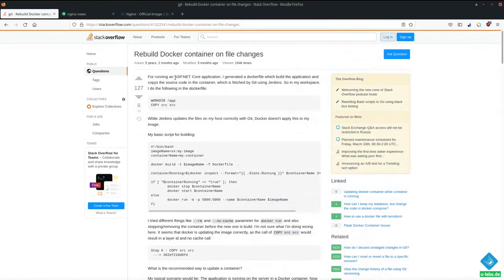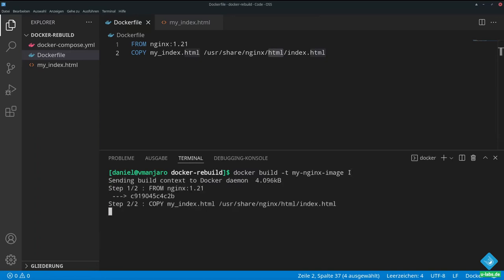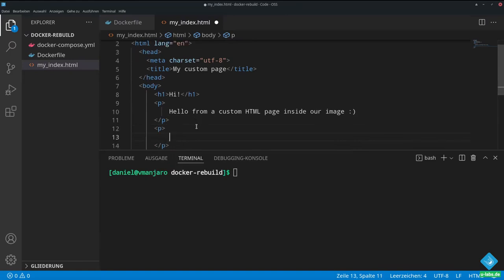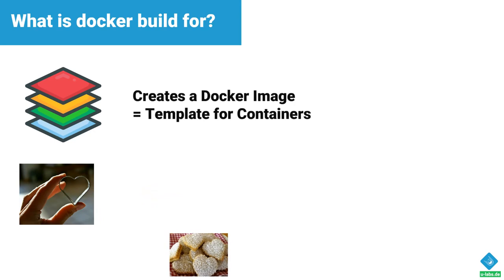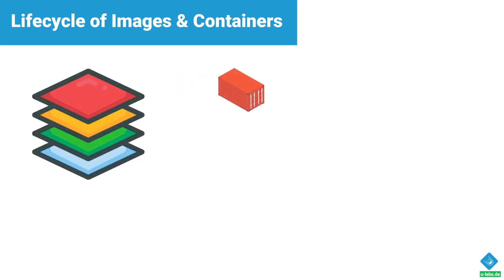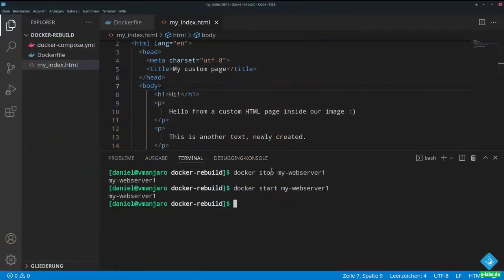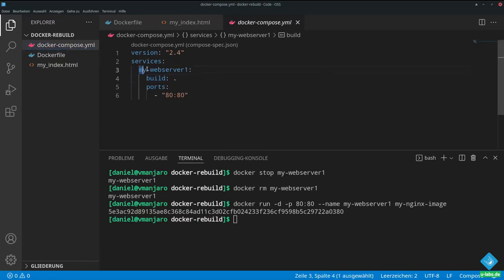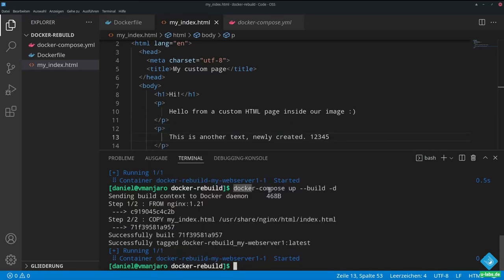DOCKER image vs container: Difference EASILY explained with 🍪 for beginners. Rebuild on file changes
What's the difference between docker images and containers? My answer shows this with the nginx webserver and ... cookies! 🍪 I'll explain the difference with simple examples based on my stackoverflow question, which I asked as a beginner multiple years ago. At the end there is a bonus from my knowledge today, showing you how to improve your workflow to use docker more efficiently.

Find the text version with all configuration snippets and commands

00:00 A question asked over 5 years ago
00:33 Simple example
02:50 It doesn't work!
03:54 Docker image vs container explained tasty
07:17 Bonus: How to improve your workflow with compose